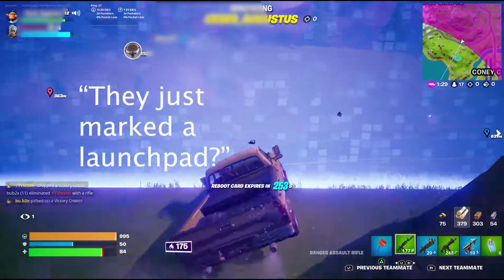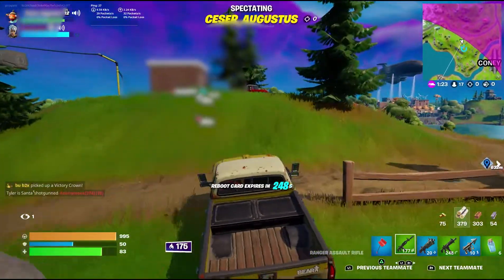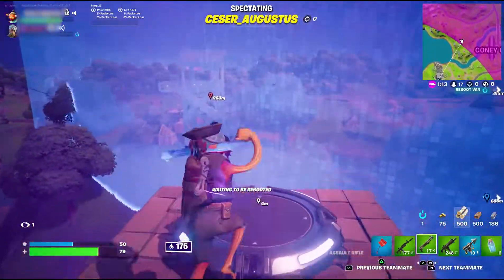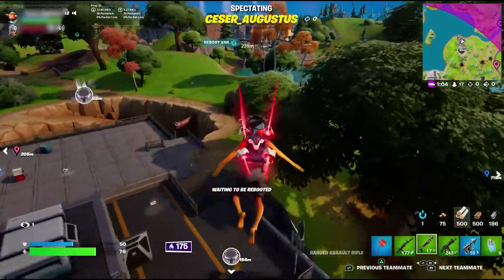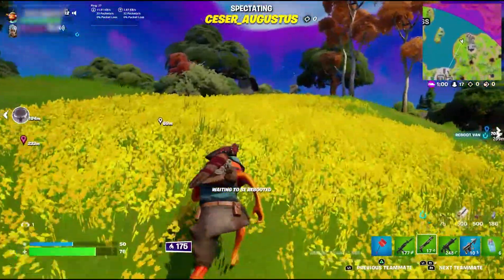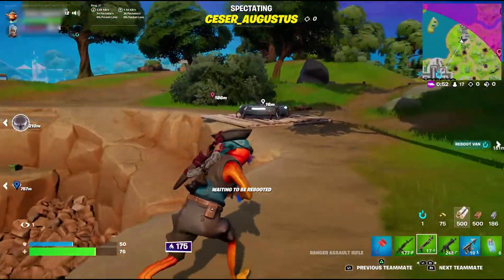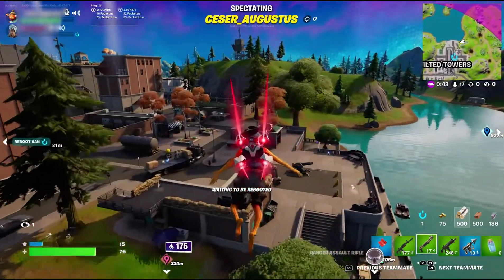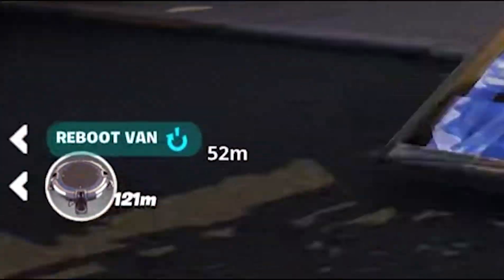The enemy marked launchpads for us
Fortnite bug or feature?